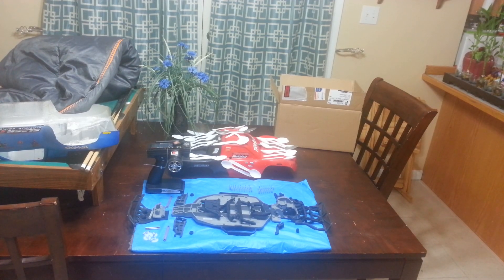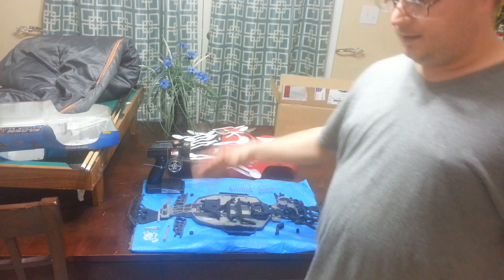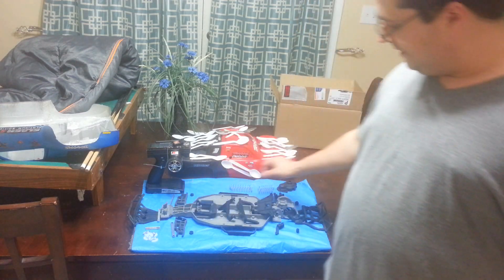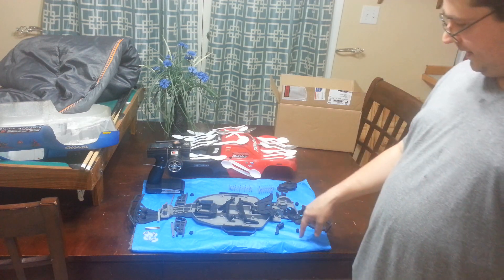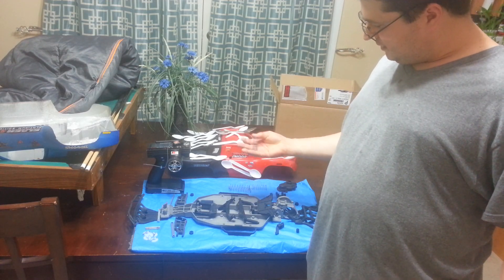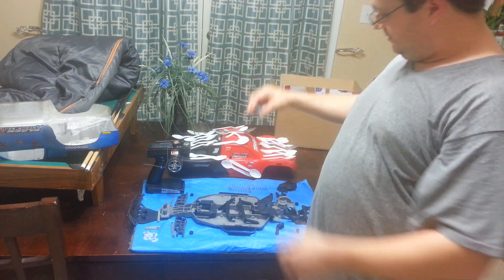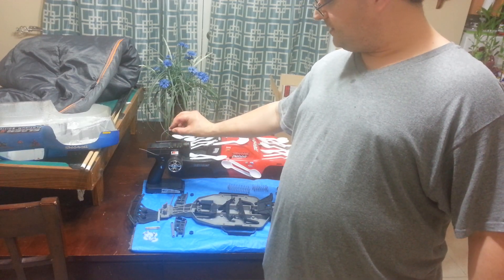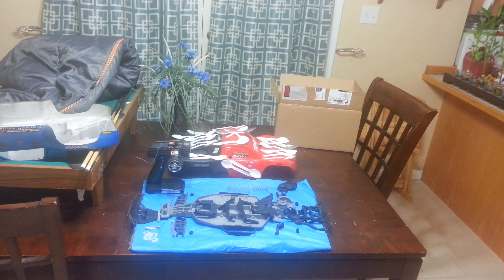Slash Build Update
Project Rummage update